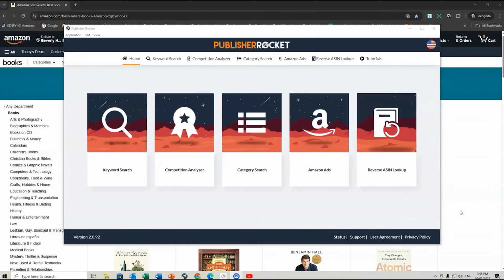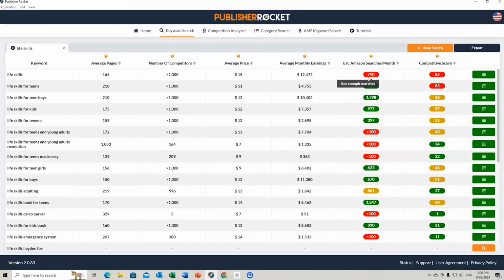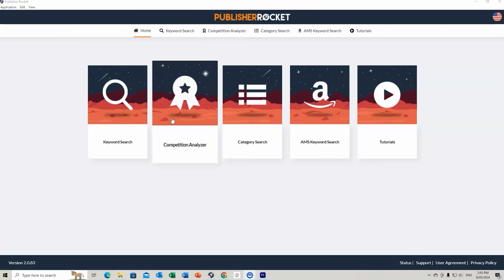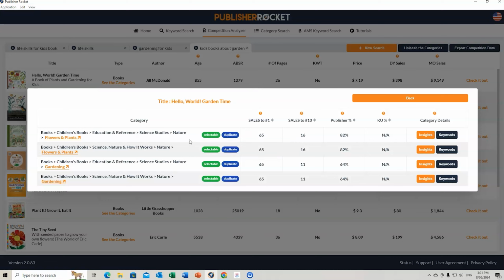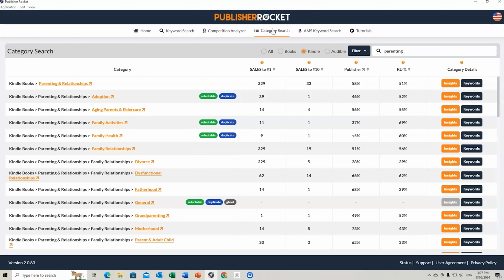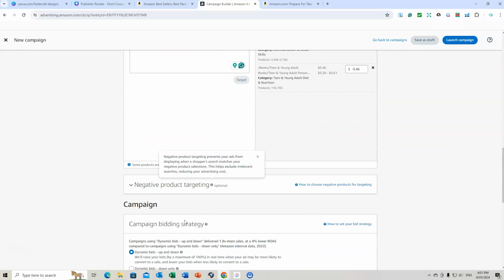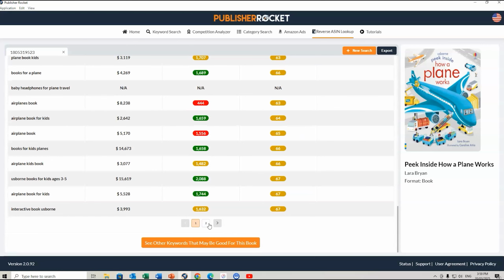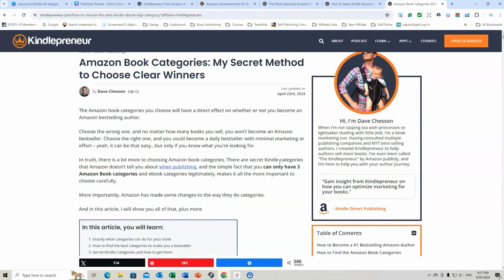Publisher Rocket Tutorial | The Complete 2025 Guide With NEW Tool!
Unlock the full potential of Publisher Rocket in 2025 with this complete step-by-step tutorial designed for authors, self-publishers, and book marketers. Whether you're publishing on Amazon KDP or optimizing your book sales, this comprehensive Publisher Rocket guide covers everything you need to know. Learn how to:
- Master Keyword Research
- Find high-traffic, low-competition terms
- Uncover profitable Amazon book categories, and boost your visibility with Category Research
- Discover how to perform Reverse ASIN look-ups to spy on competitors and get valuable insights into what’s working. You’ll also explore how to generate AMS keyword lists to improve your Amazon Ads and maximize your ROI.
This 2025 Publisher Rocket tutorial is perfect for beginners and seasoned authors looking to sell more books and increase rankings.

Publisher Rocket BONUS Course:
Purchase Rocket and get my $197 Publishing Accelerator Course For Free in this EXCLUSIVE Bonus.

If, for some reason, you do not get an email from ThriveCart with the details of the code to access the course and enroll for free, please comment on the video and include your First Name and Date when purchasing Publisher Rocket. I can then check the purchase order and email you the details directly.

🚀 Publisher Rocket ➜ + Bonus 12hr KDP Publishing Course valued at $197 when you use my link. All details are provided when you visit the link.
🎁 Free Resources & Guides
On this channel, I help new and experienced self-publishers Create, Build, and Scale their Self-Publishing business with expert insights, tools, and strategies!